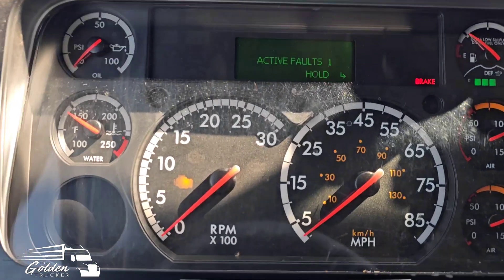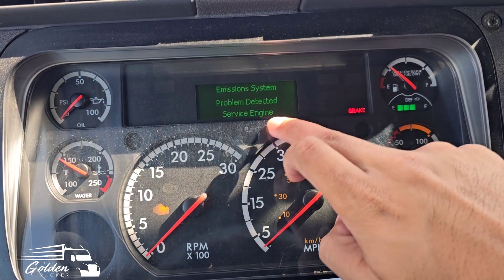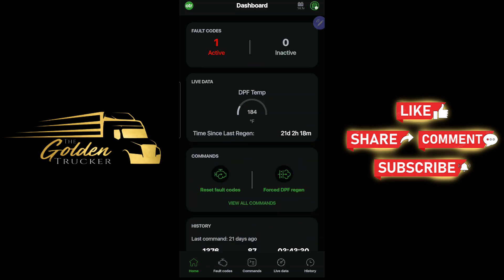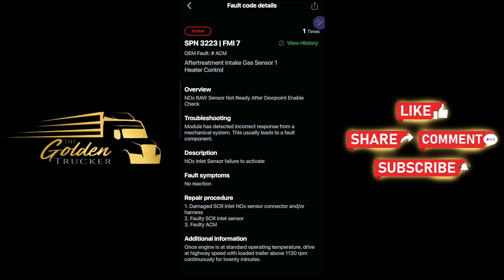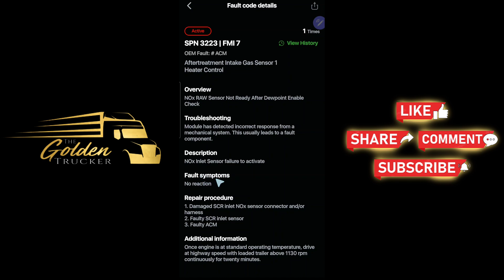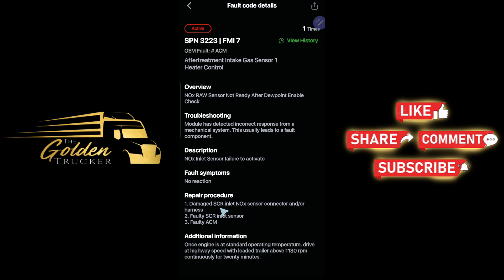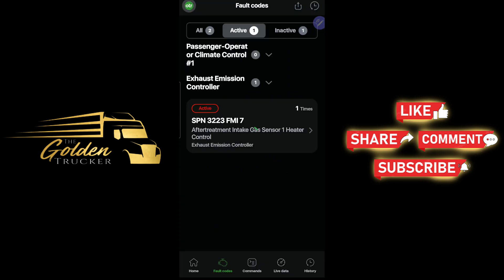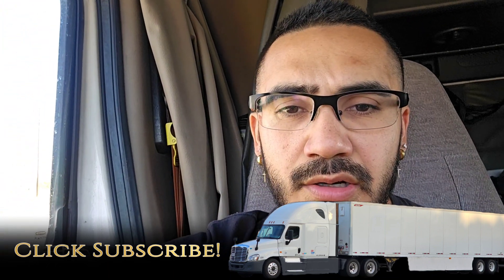SPN 3223 FMI 7 | Inlet NOx Sensor Went Bad | DD15 2016 Cascadia | OTR Performance Diagnostic Tool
SPN 3223 FMI 7 - Bad Inlet NOx Sensor

Amazon link to Inlet NOx Sensor

In the video, I shares my experience when the emission light came on my truck while driving. I explains how he used an OTR diagnostic tool to identify the issue with a faulty inlet NOx sensor. I purchased a replacement sensor from Amazon for $100, but mentioned that often aftermarket sensors can be faulty. I had the sensor replaced by a local mechanic for $150 and did a regen on his truck without any codes popping up. Then drove around 1,500 miles after replacing the sensor and experienced no further issues. I discusses the cost difference between buying parts online versus at a dealership. The video ends with him sharing advice on purchasing sensors and the benefits of using an OTR diagnostic tool.
Fuel Cards I Use ⛽
Credit Cards I Use As Owner-Operator 💳
American Express:
I started my journey as an Owner-Operator in February 2021. Here, I will be sharing my experiences with you. From the good of being your own boss, to the bad that comes with a high risk industry.

00:00 Introduction
00:12 what's the issue
02:16 otr diagnostic tool
02:54 spn 3223 fmi 7
04:20 had a spare aftermarket inlet nox sensor
08:48 update after driving 1500 miles
10:41 drone footage